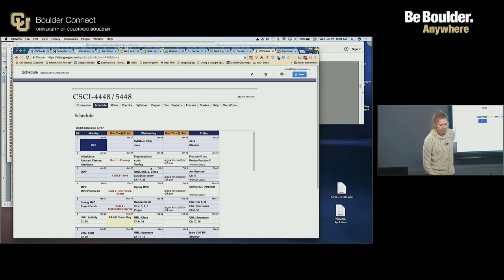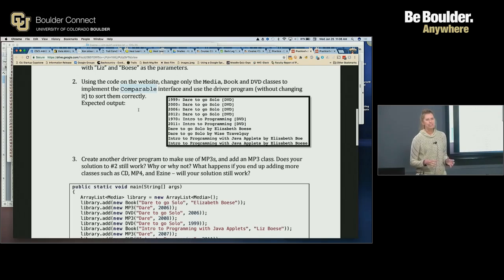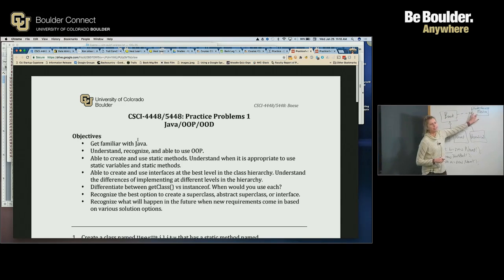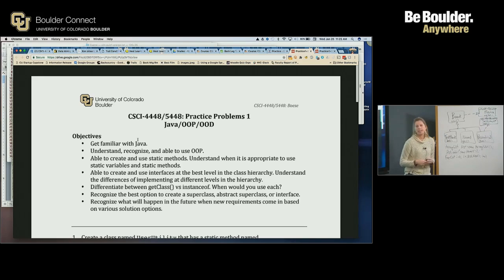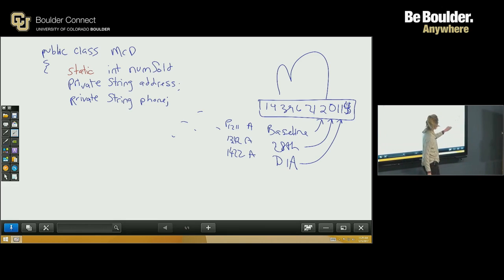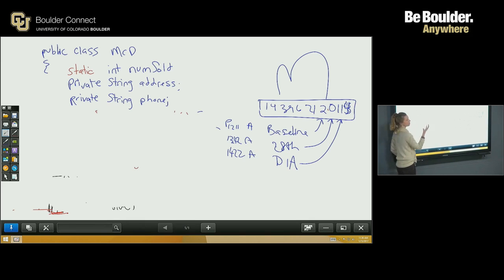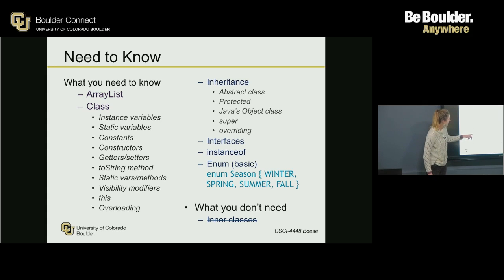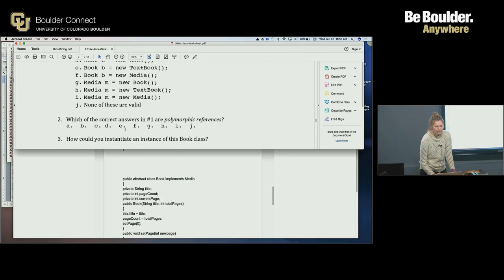CSCI 5448 Object-Oriented Analysis & Design - Sample Lecture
Sample lecture at the University of Colorado Boulder. This lecture is for a Computer Science graduate level course taught by Elizabeth Boese.